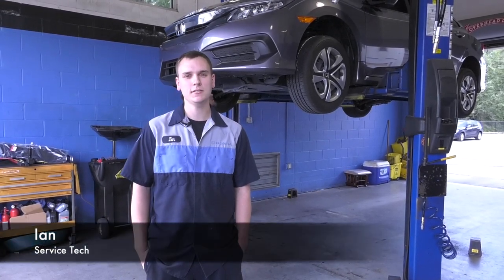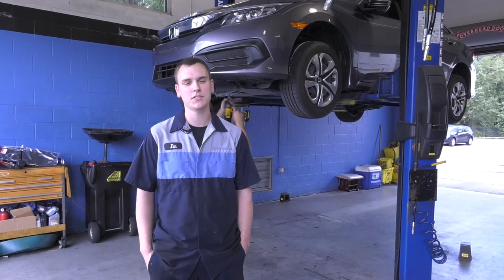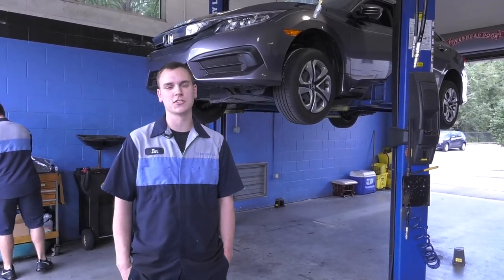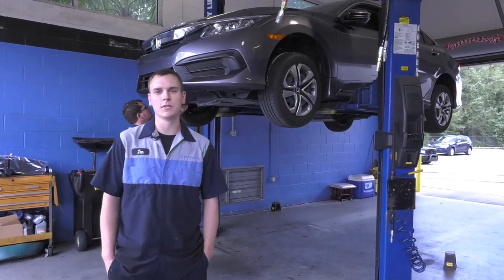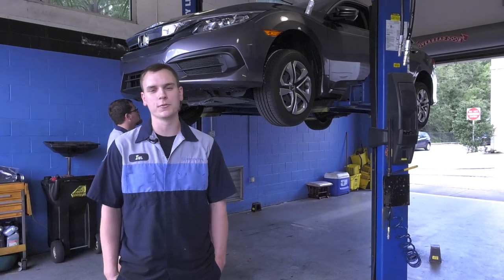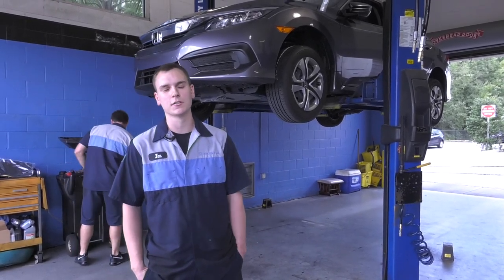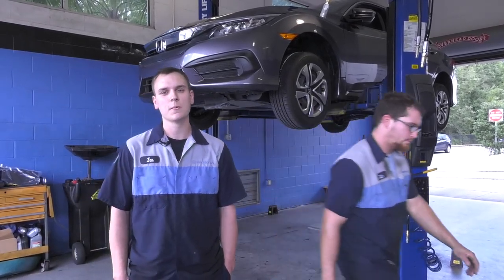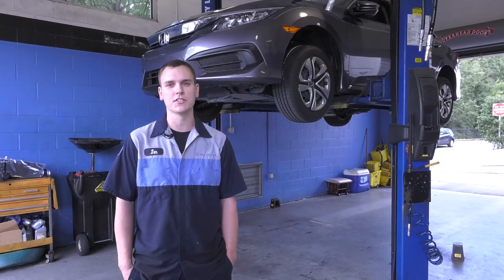What is Included in an Oil Change